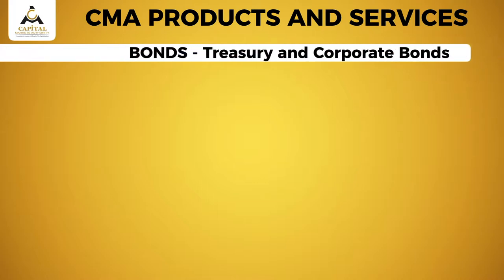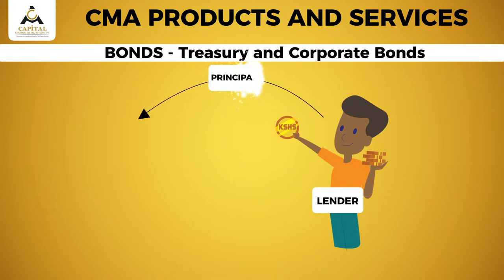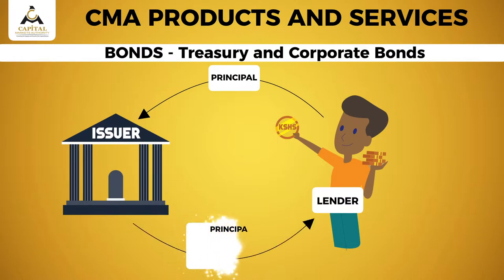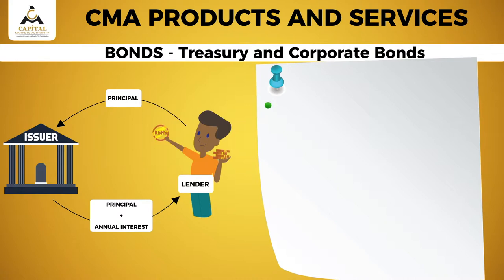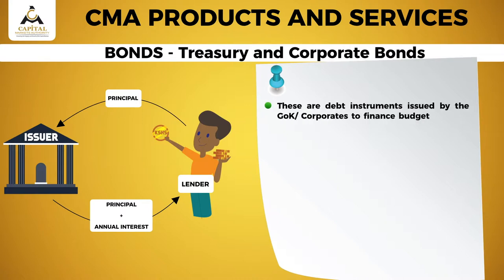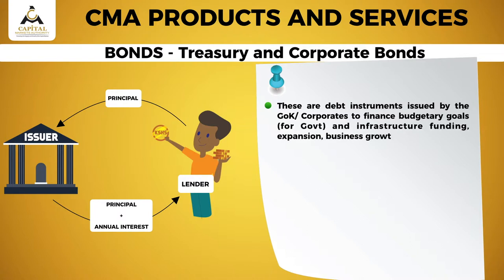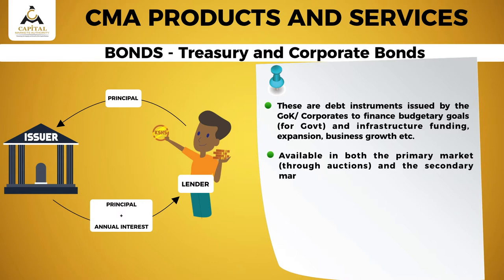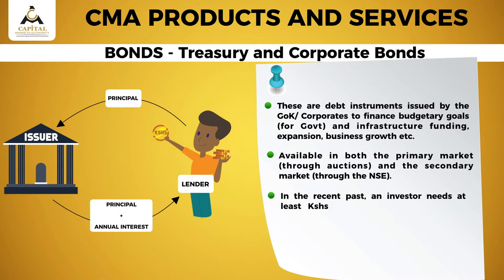How do Bonds operate in Kenya ?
In the recent past, an investor needs at least Kshs50,000 to purchase Bonds in Kenya. But how exactly do they work ?